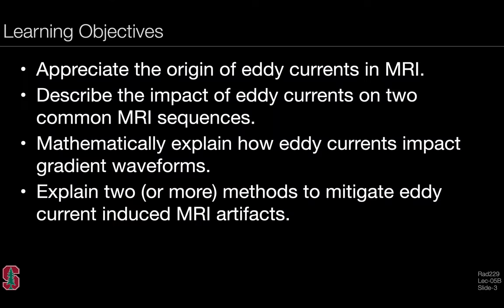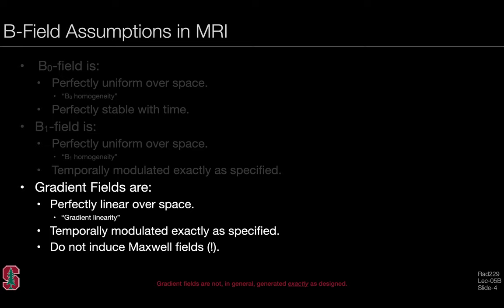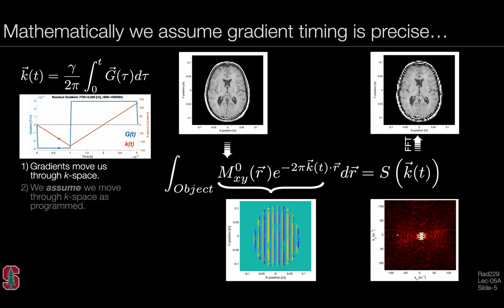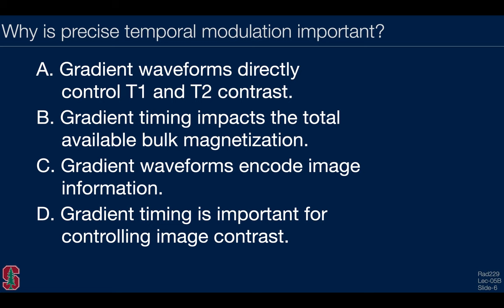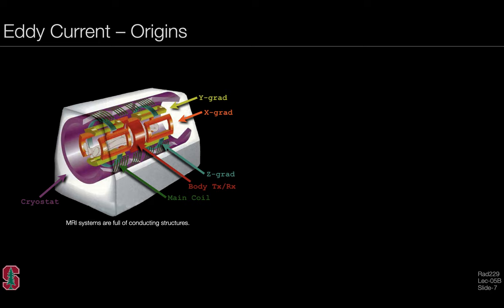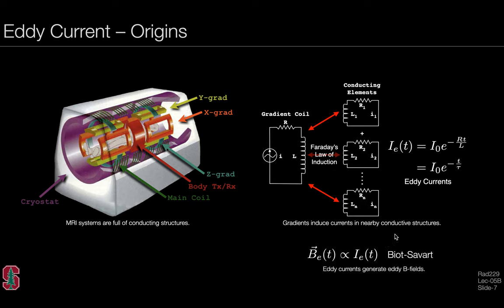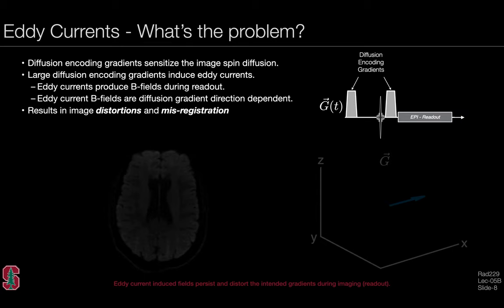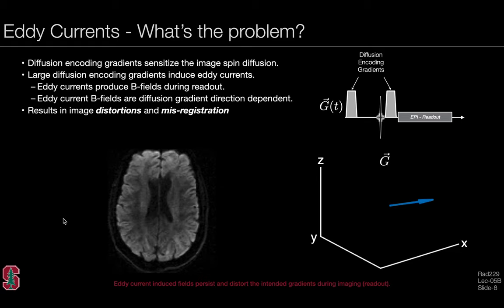Rad229 (2020) Lecture-05B: Eddy Currents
Lecture05: “MRI Imperfections - Part I” is broken down into three mini-lectures.

Lecture-05B reviews Eddy Currents. The learning objectives include:

• Appreciate the origin of eddy currents in MRI.
• Describe the impact of eddy currents on two common MRI sequences.
• Mathematically explain how eddy currents impact gradient waveforms.
• Explain two (or more) methods to mitigate eddy current induced MRI artifacts.